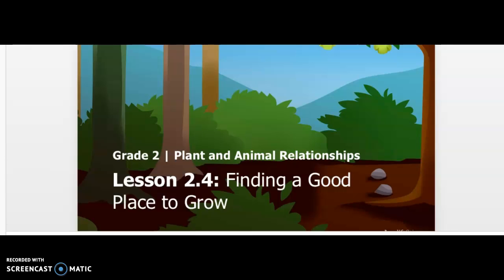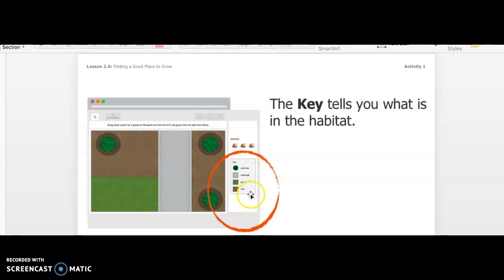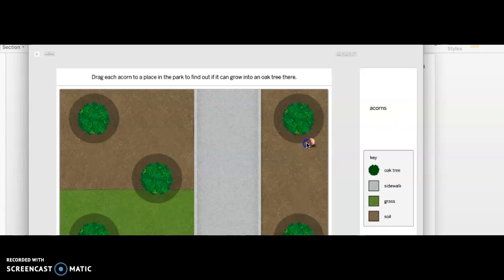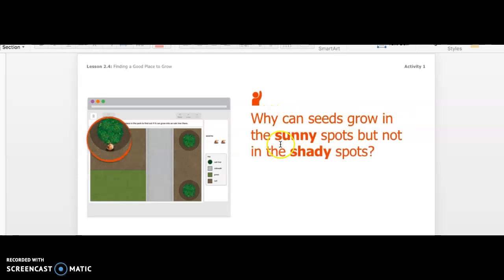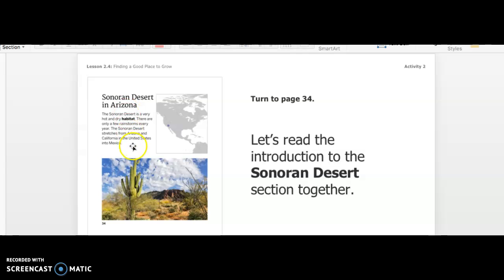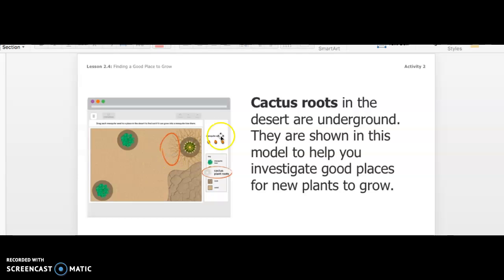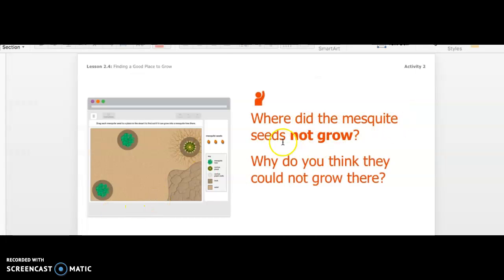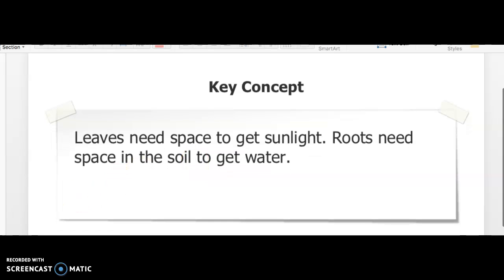Science Lesson 2.4